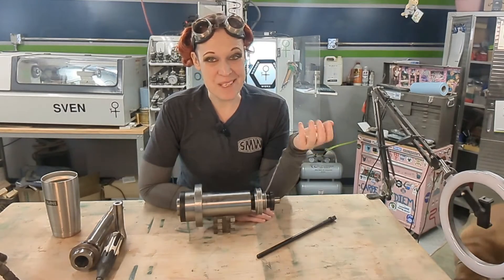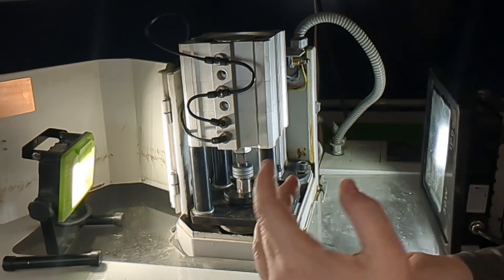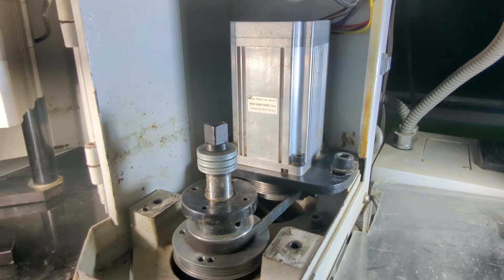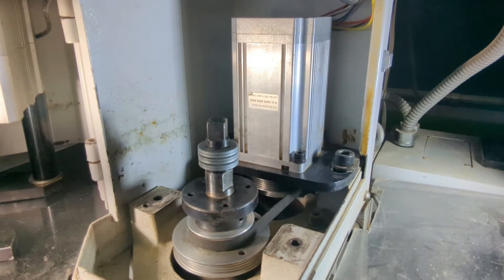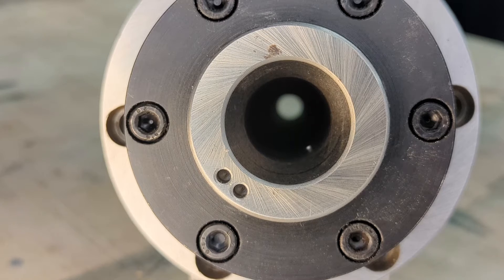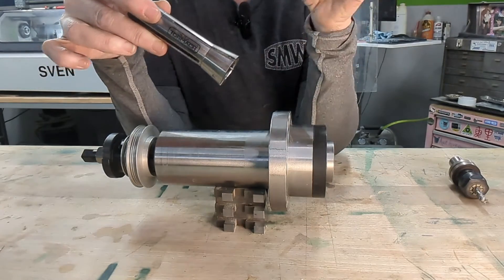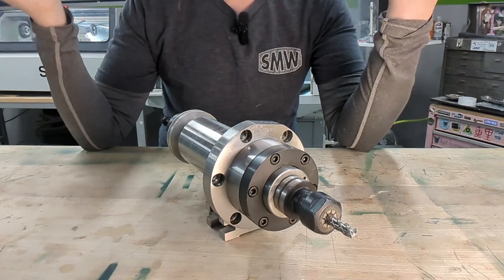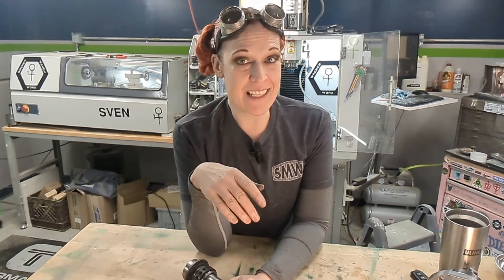What The Heck is a Drawbar and How Does It Hold and Spin My Tools?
Have you ever wondered how turning a simple bolt head on a manual drawbar makes your tool stick so well up into the spindle? Are you new to CNC and just trying to figure out what the sam heck a drawbar is and how it works? Or. are you just here to see if Jenny is still awkward AF in regards to making videos and want to either laugh at her or cheer her on (hoping she will eventually figure it all out)?

We got you covered this week, as Jenny endeavors to climb a two foot step ladder in order to give you a closer look into the simple, yet brilliant mechanics behind how an R8 drawbar system works.

Best Regards and Warmest Wishes - Jenny, Diesel and Clutch